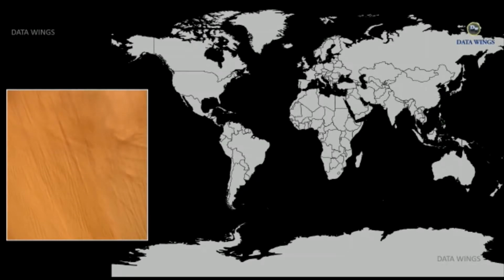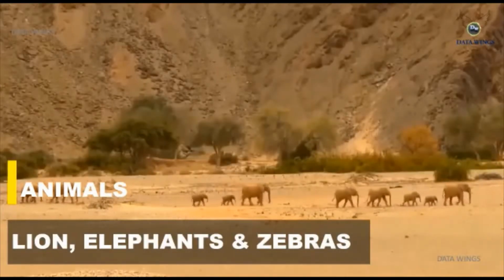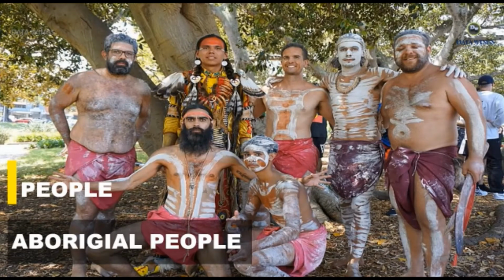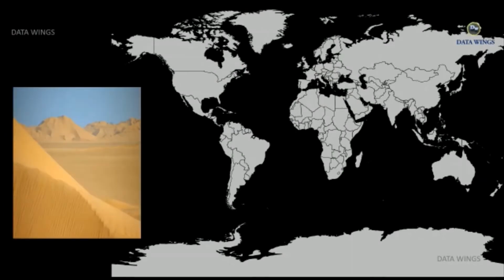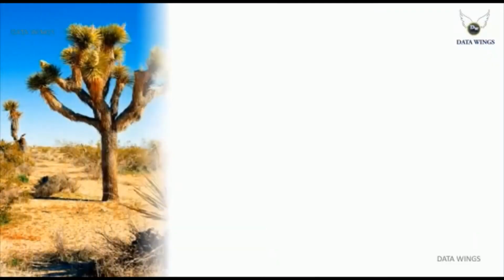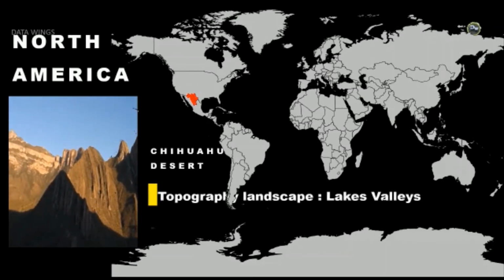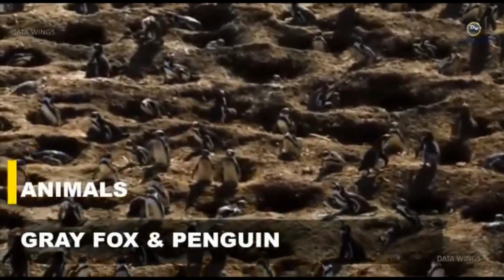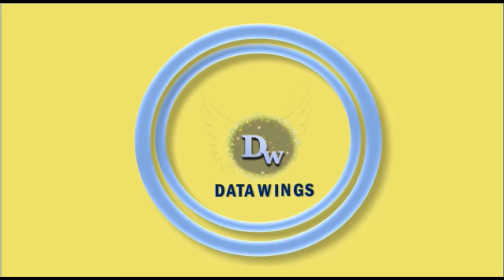Deserts of the world